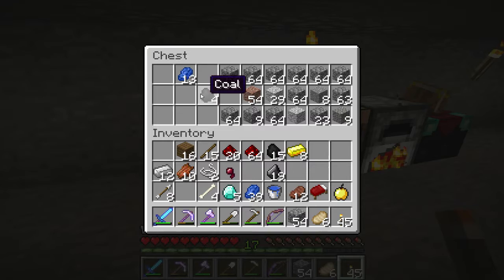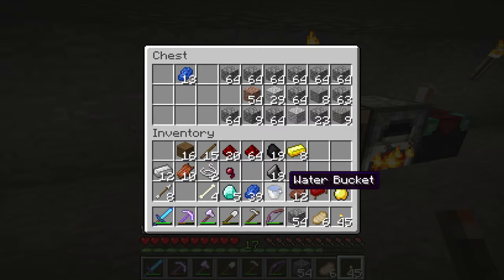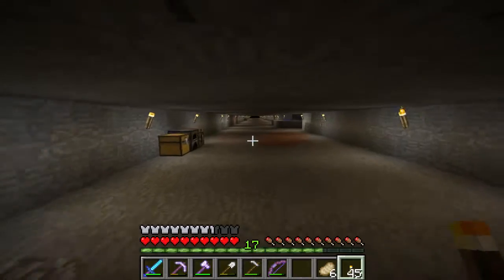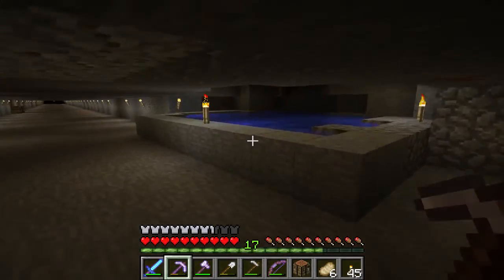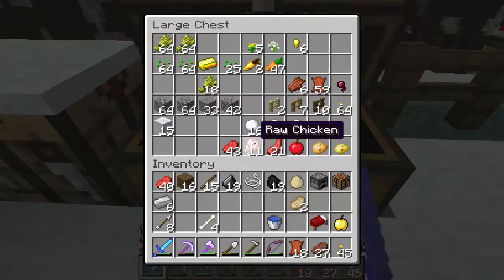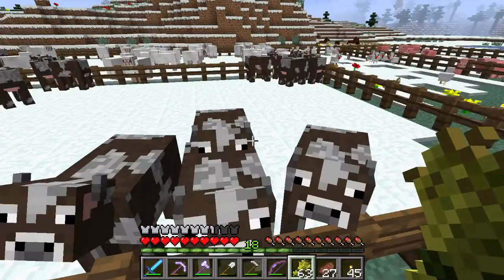Minecraft with Dadbee (No editing, real time boredom) Episode 35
Seasick !